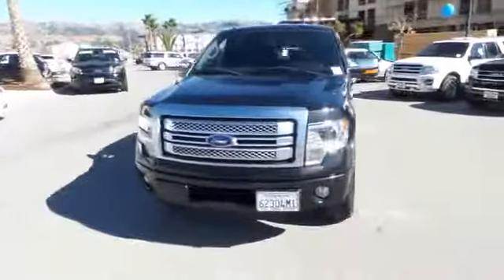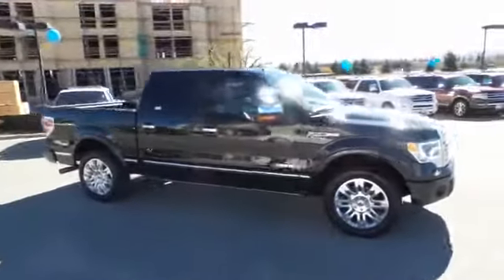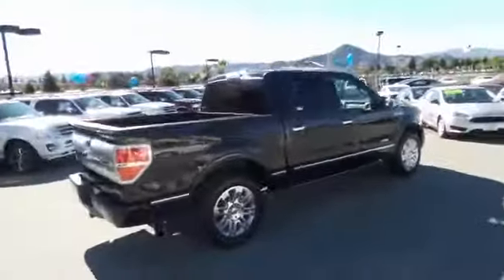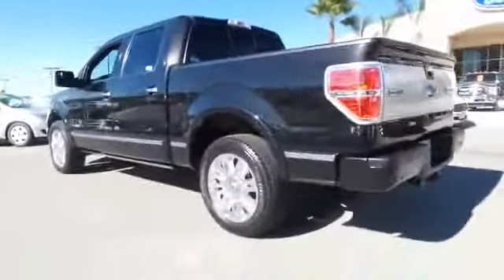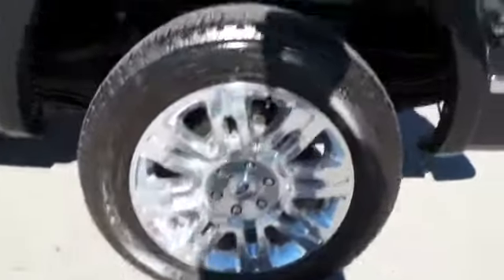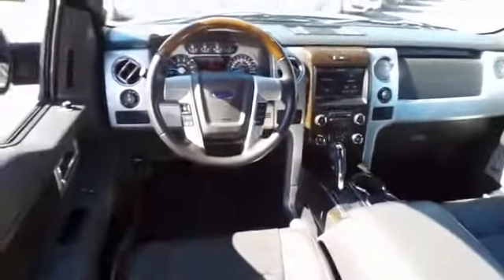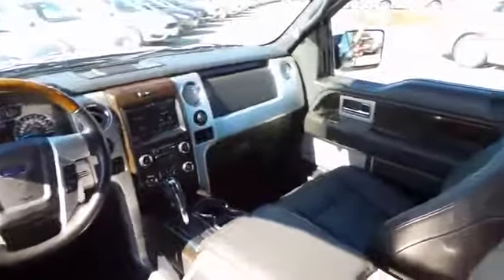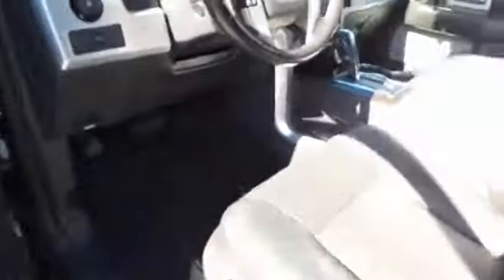2013 Ford F-150 San Jose, Morgan Hill, Gilroy, Sunnyvale, Fremont, CA 377675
2013 Ford F-150

A tug of war champion. A real lug bug. Previous owner purchased it brand new! Want to save some money? Get the NEW look for the used price on this one owner vehicle. This F-150 is nicely equipped. Ford Certified Pre-Owned means you not only get the reassurance of a 12Mo/12,000Mile Comprehensive Warranty, but also up to a 7-Year/100,000-Mile Powertrain Limited Warranty, a 172-point inspection/reconditioning, 24/7 roadside assistance, trip-interruption services, rental car benefits, and a complete CARFAX vehicle history report. This dependable truck can pull its own weight...and then some. Congrats. You've just hit payload pay dirt. We put our best price online and on the car so you don't waste time and energy trying to figure out what you'll actually pay. We sell high quality pre-owned vehicles at extremely low prices with out any games, gimmicks, or high-pressure tactics. We do business the way business should be done.